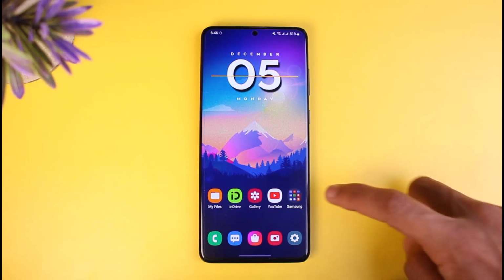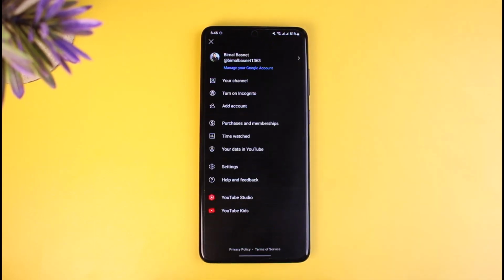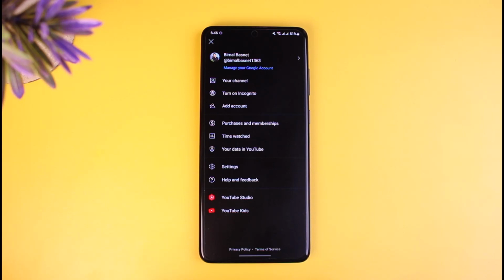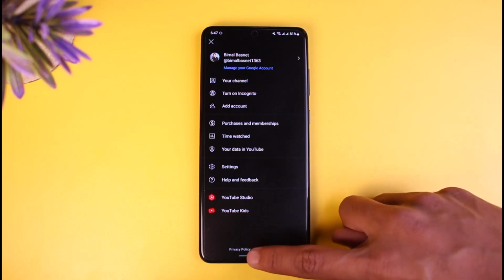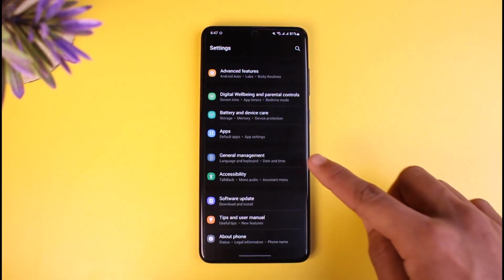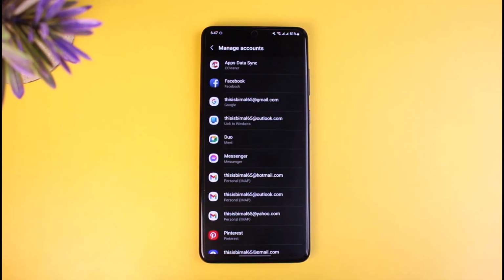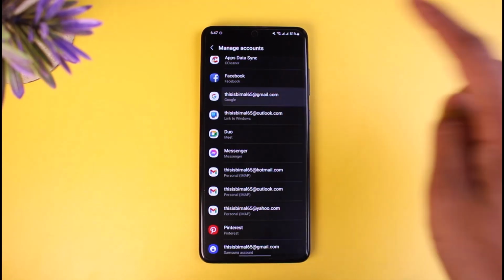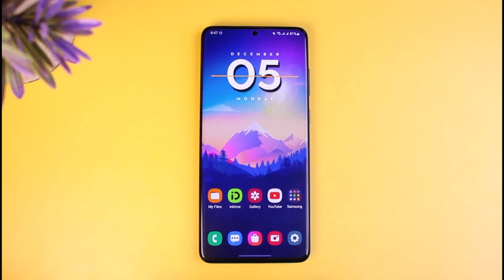How to Remove Account on YouTube !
This video guides you in an easy step-by-step process to remove an account on YouTube. So make sure to watch this video till the end.

Follow these simple steps:
1) YouTube and Google are connected
2) To remove the account from YouTube, you have to remove the account from your phone
3) Open Settings
4) Go to Accounts and select Manage accounts
5) Select the account you want to remove
6) Remove the account and apply the changes
7) That's all it takes to remove your account on YouTube.

~ Timestamps:
0:00 Introduction
0:13 Things to Understand
0:59 How to Remove an Account on YouTube
1:40 Conclusion